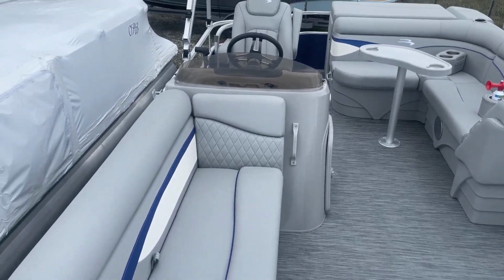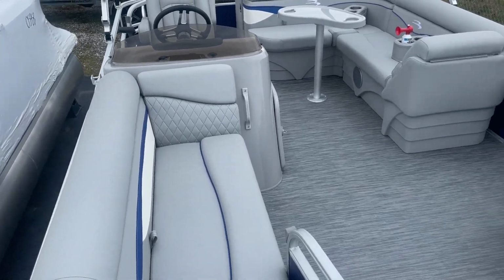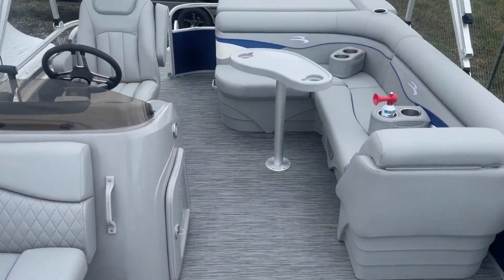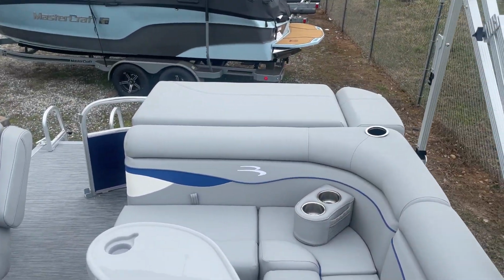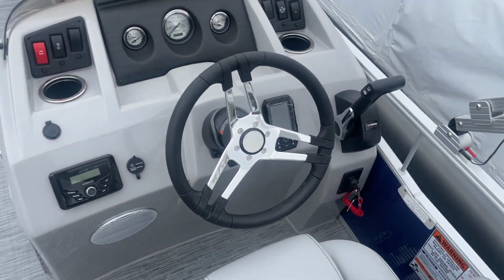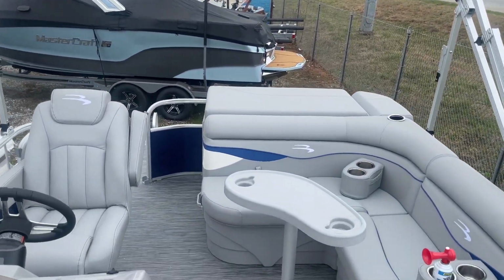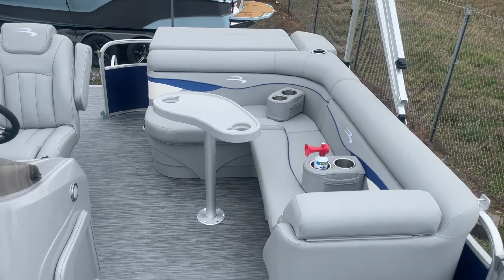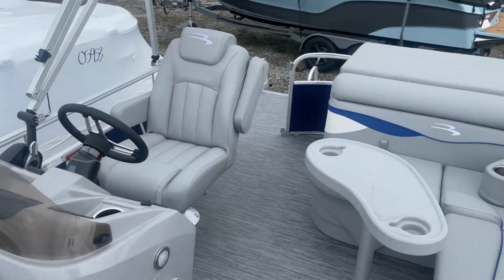2023 Bennington 20S Pontoon for Sale at MarineMax Greenville, SC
The Bennington 20S is built for cruising and relaxing in style. With all the modern marine electronics and amenities, it is perfectly suited for a fun day on the water. Grab your friends and family and get out there! View the listing below: